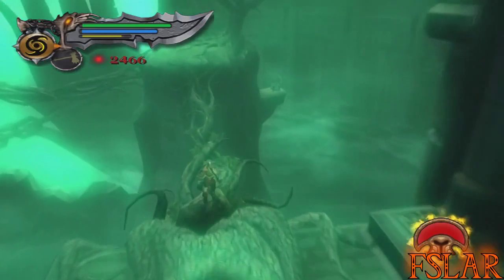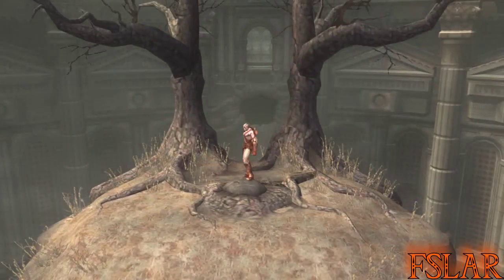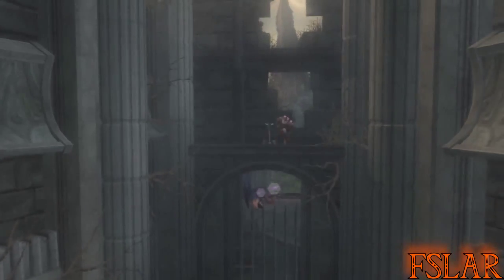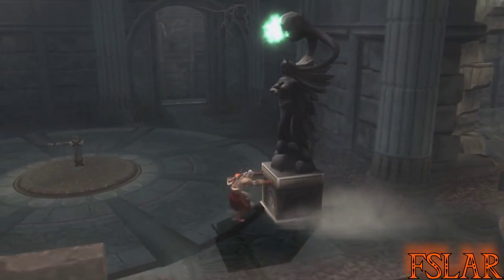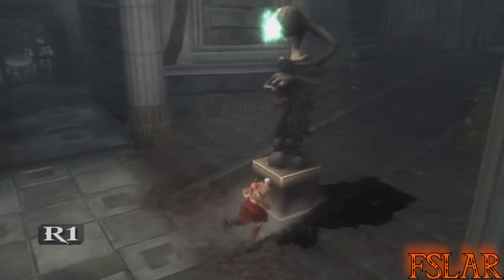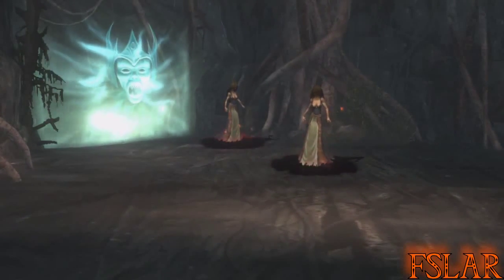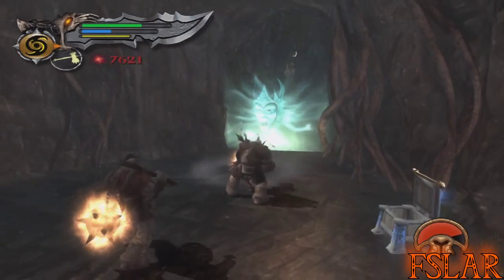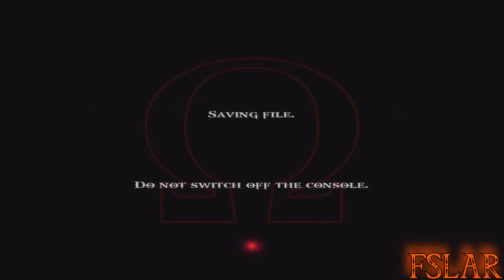Let's Play God of War II - Titan - Part 13: Crossing of the Lowlands (Icarus Bossfight)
For those of you who watched my God of War: Ghost of Sparta Let's Play, you might remember me talking about Icarus actually. I think I compared him to Midas.
Also, I use 'bossfight' loosely